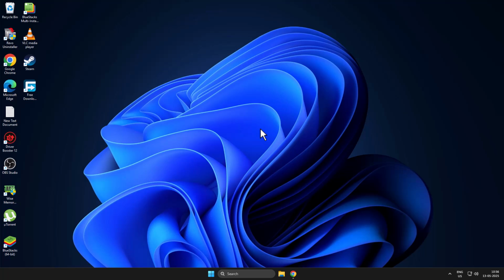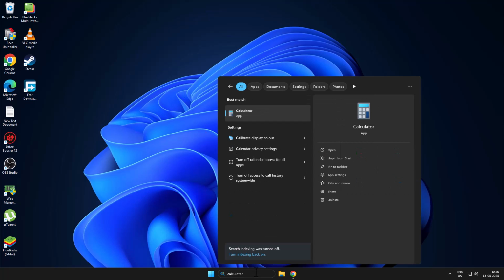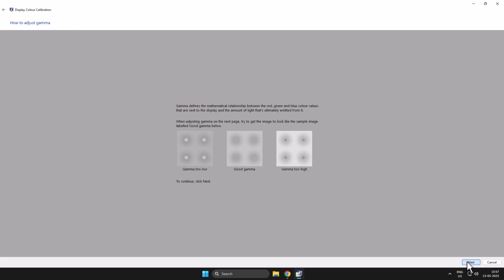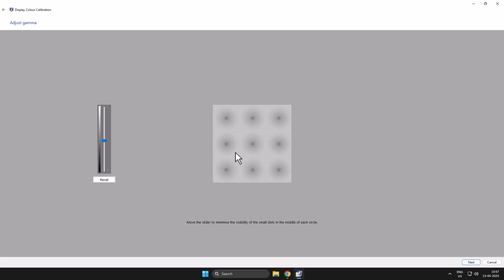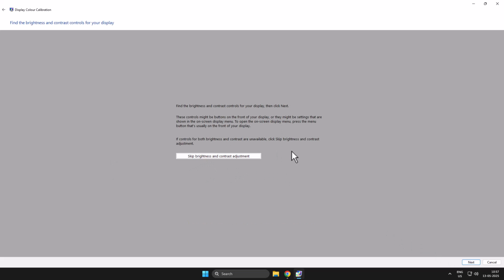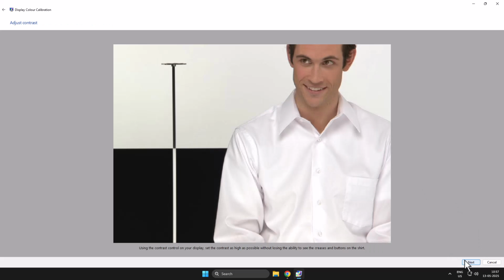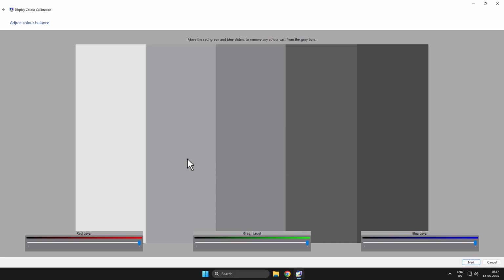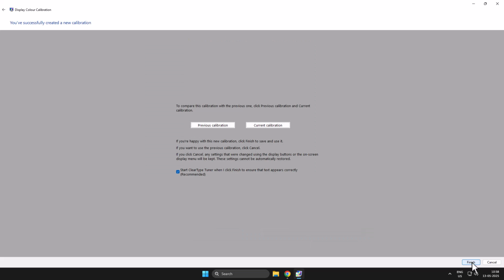How to Color Calibrate Your Display in Windows 10/11 (2025)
Learn how to properly color calibrate your monitor using Windows' built-in "Display Color Calibration" tool to improve brightness, contrast, and color accuracy for better viewing and editing in 2025.

00:00 Intro
00:07 How to Color Calibrate Your Display